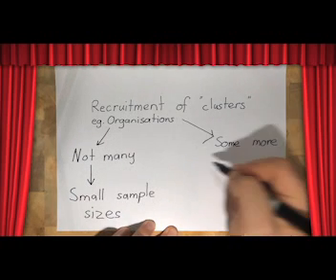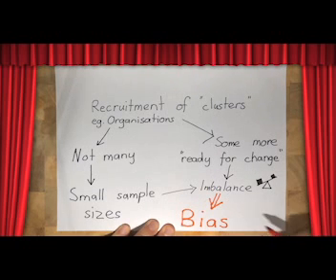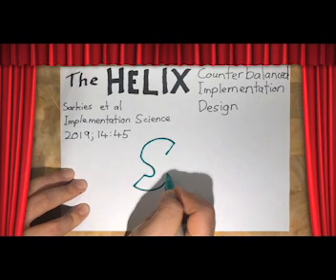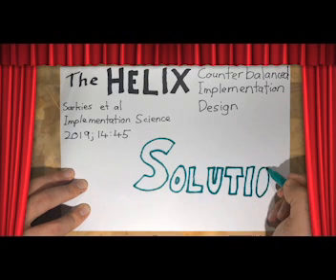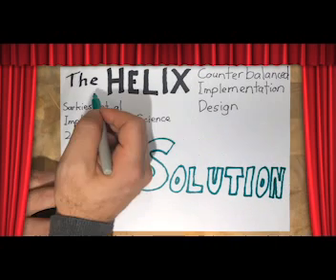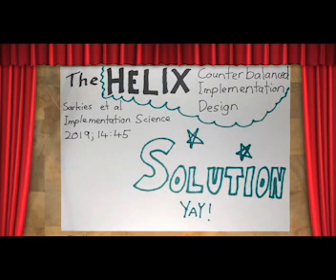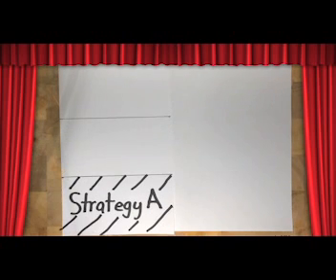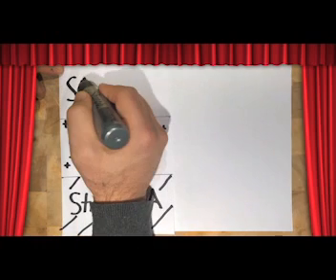Helix counterbalanced research design for implementation science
This video describes the helix, counterbalanced research design for implementation science.